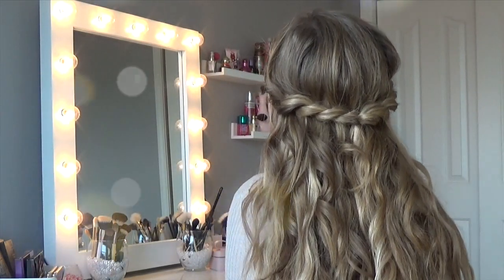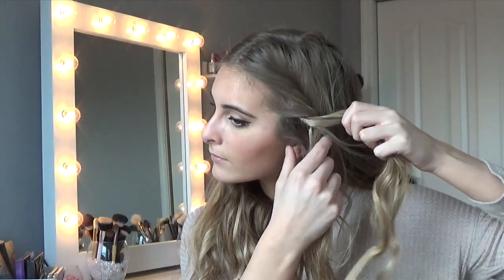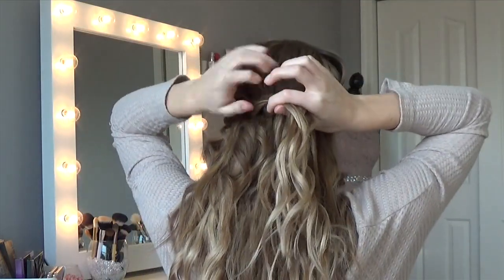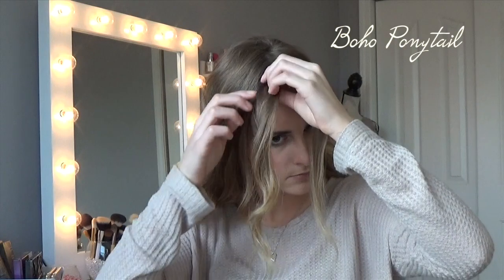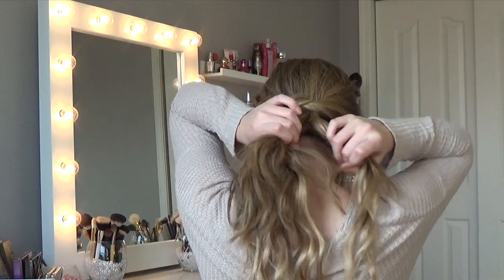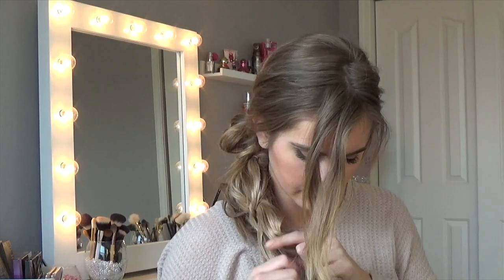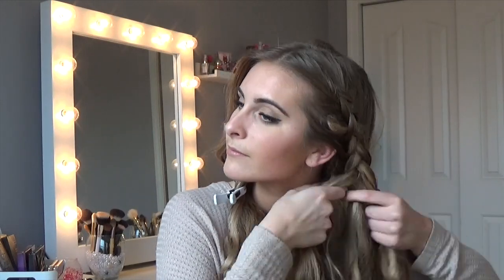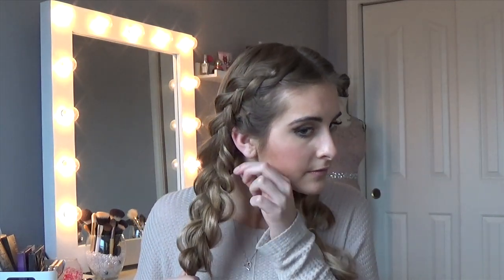Spring Boho Hairstyles | JustJosie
Spring is almost here and that means. CUTE HAIRSTYLES! And spring screams boho, so I decided to put together three of my favorites into one tutorial for all of you:) I hope you guys enjoy and don't forget to like and SUBSCRIBE!

LUXY HAIR EXTENSIONS
If you guys are interested and getting your own Luxy Hair Extensions, be sure to use the following

My Luxies:
I currently where the 220g set of dirty blonde 20 inch Luxy Hair Extensions! They retail at $209!